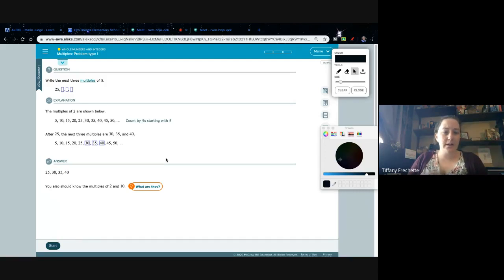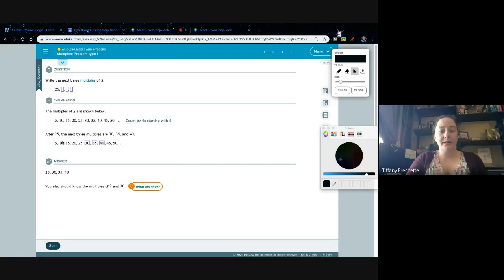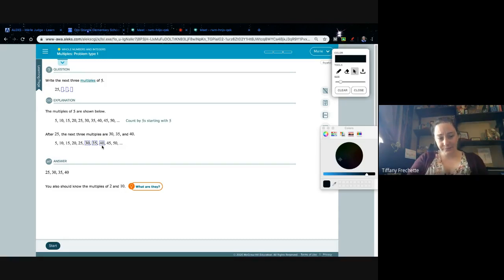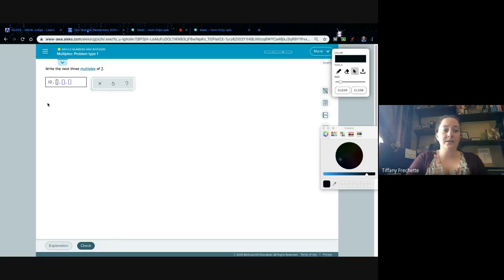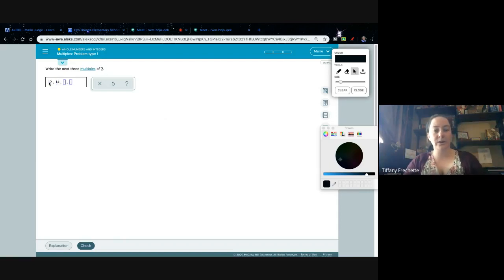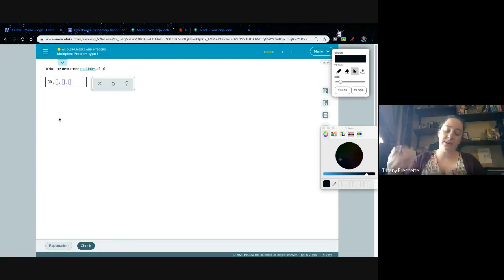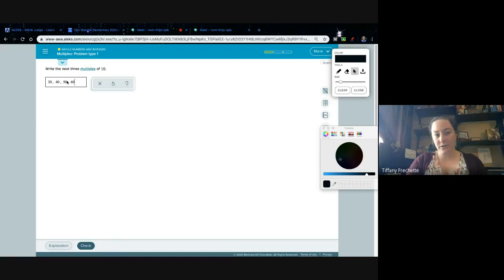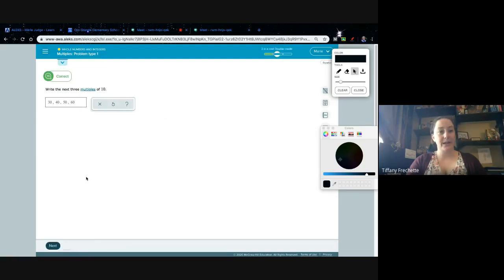Multiples Problem Type 1